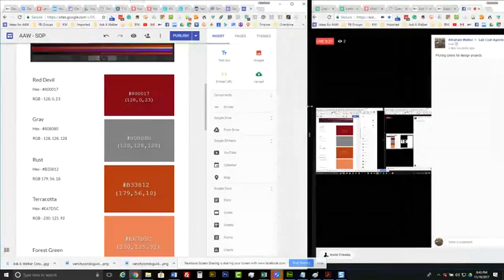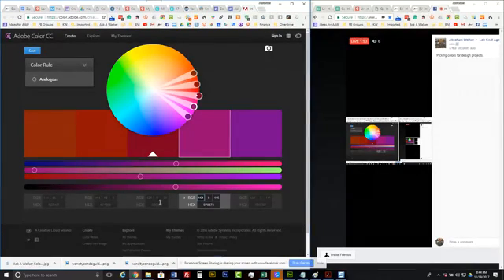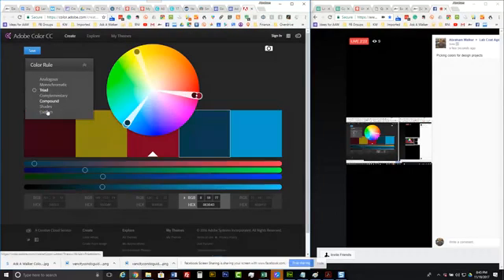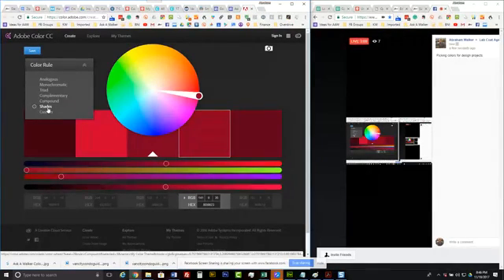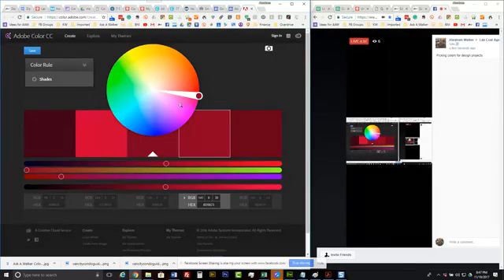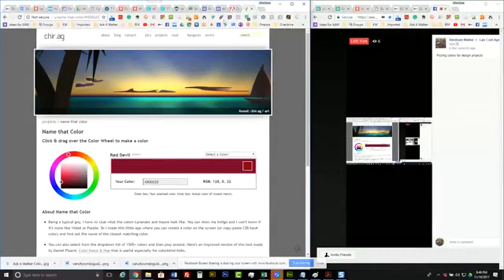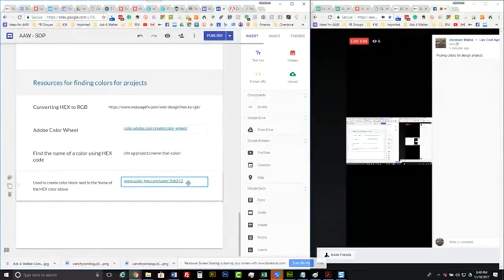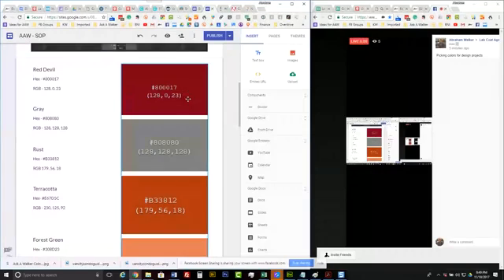Creating a color palette for your Real Estate company.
Picking colors for design projects.

I used this website to create the color block. Think of this as a paint swatch from a paint store. It makes it easier to explain the color to designers and members of your staff.

Bonus:

I use this website to convert HEX Numbers to RGB.

This post won't make sense to most agents. The agents that are looking for this information can buy me a drink at the next real estate conference.

Onward,

AW
Another bonus:
This is the website that pointed me to Adobe Color Wheel.

Ask A Walker is a Northern Virginia Real Estate Sales Company

powered by:
Keller Williams Realty Kingstowne
6408 Grovedale Dr Ste 101